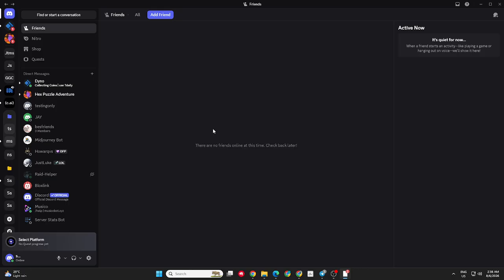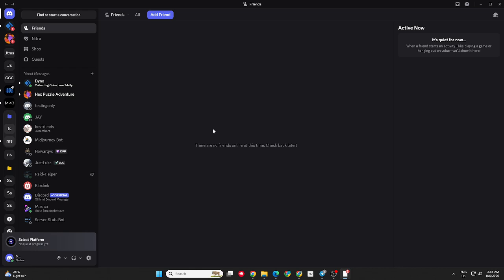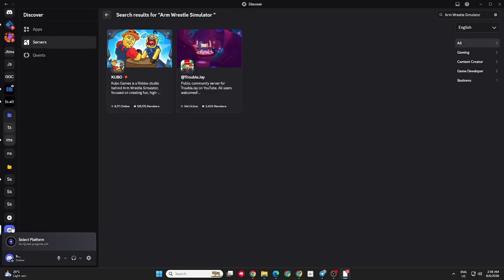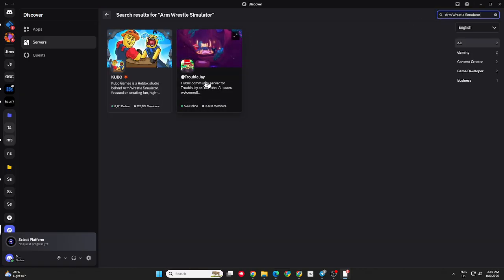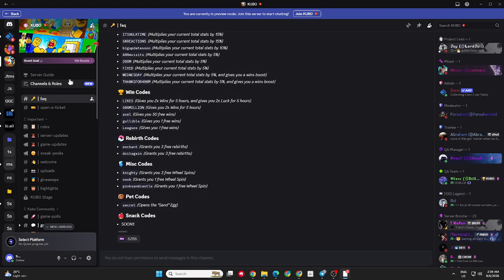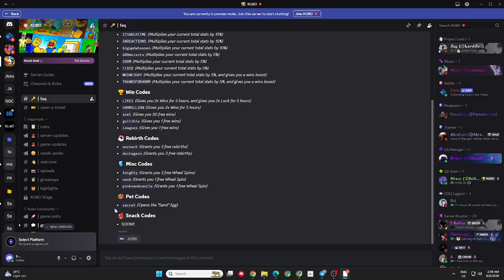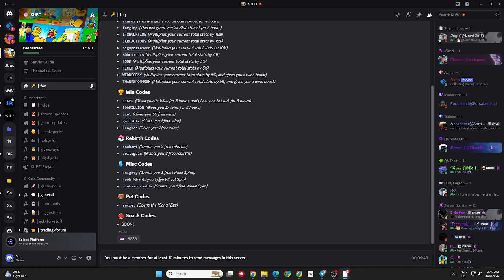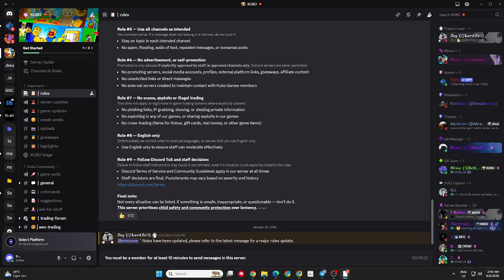How To Join Arm Wrestle Simulator Discord [2026 Guide]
In this video, we dive into the exciting world of Arm Wrestle Simulator and show you how to join its thriving Discord community in 2026. Whether you're a seasoned player or just starting out, connecting with fellow arm wrestlers can enhance your gaming experience and provide you with valuable tips and tricks.

By the end of this guide, you'll know exactly how to access the Arm Wrestle Simulator Discord, meet other players, and get involved in discussions and events.